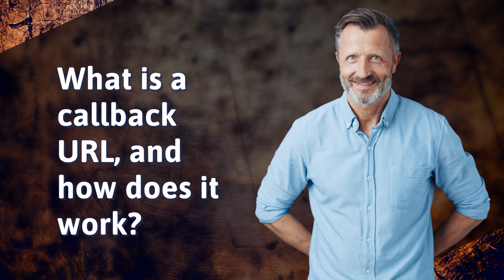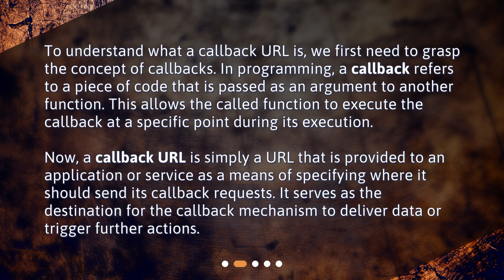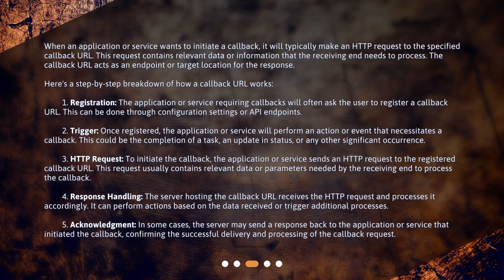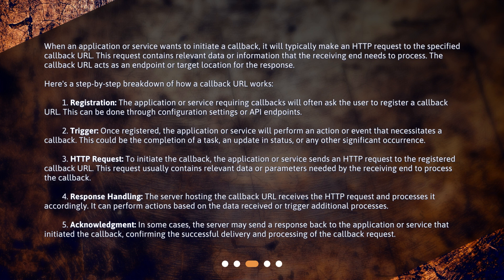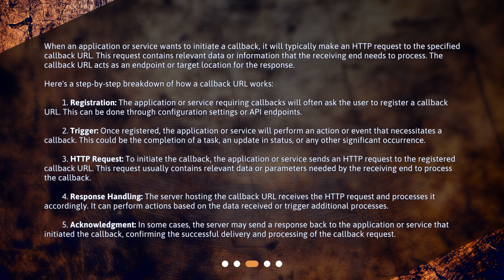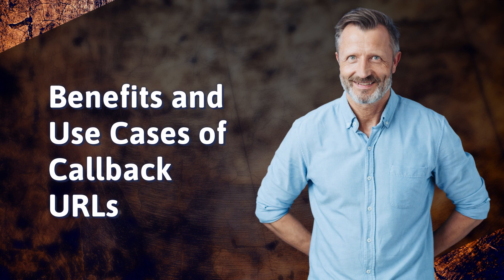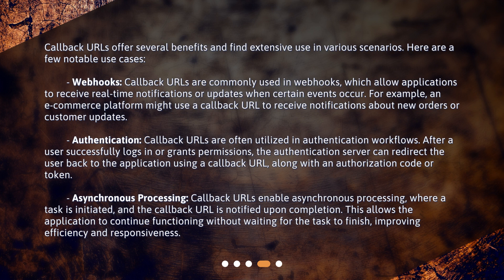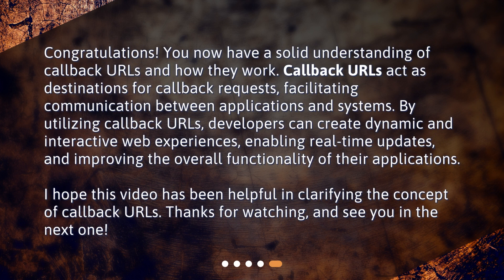What is a callback URL, and how does it work?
Understanding Callback URLs: How Do They Work? • Get ready to demystify callback URLs in this informative video! Discover what they are, how they work, and why they're crucial for modern web development. Join us as we explore the concept of callbacks, learn about callback URLs, and break down the step-by-step process of how they work. Don't miss out on this must-watch video!

00:00 • What is a callback URL, and how does it work?
00:27 • What is a Callback URL?
01:05 • How Does a Callback URL Work?
02:45 • Benefits and Use Cases of Callback URLs